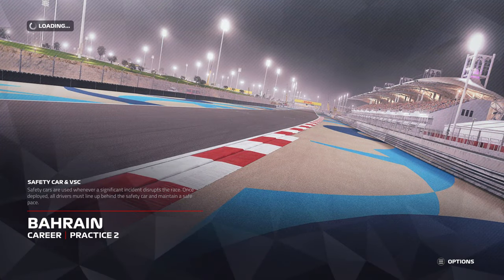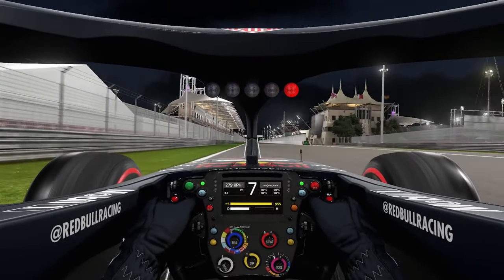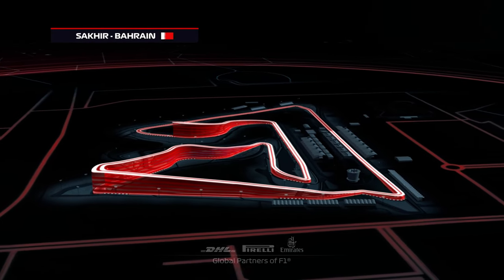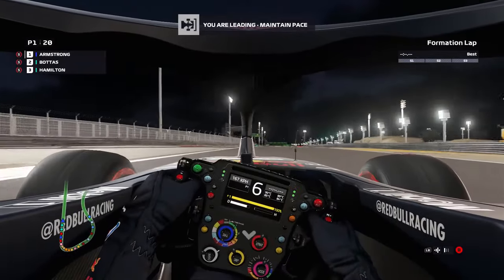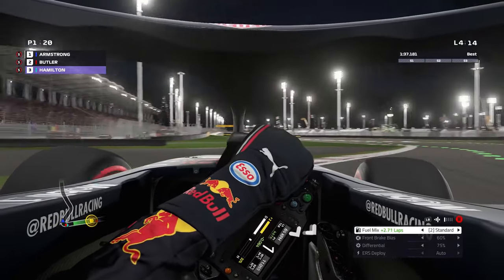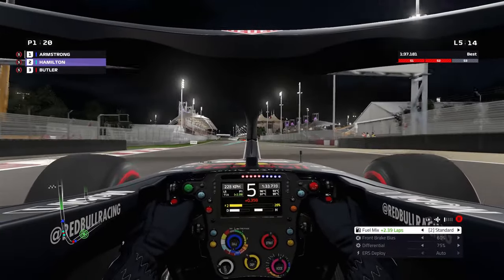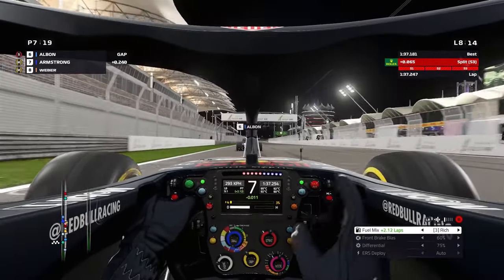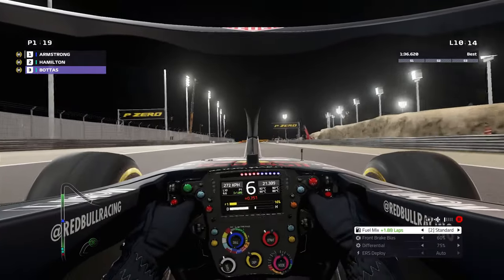F1 2019 Career Mode - Part 1 - BAHRAIN GRAND PRIX - MY FIRST WIN!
In this episode, I play F1 2019 and get my first win in F1 2019 Career Mode!